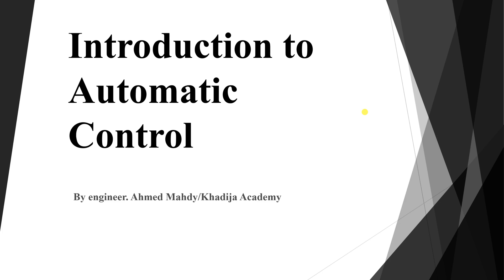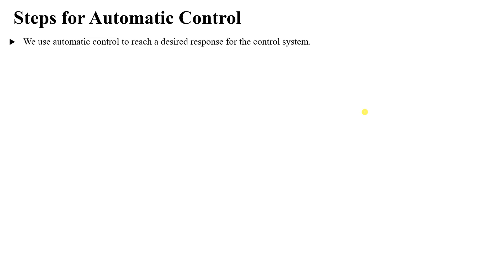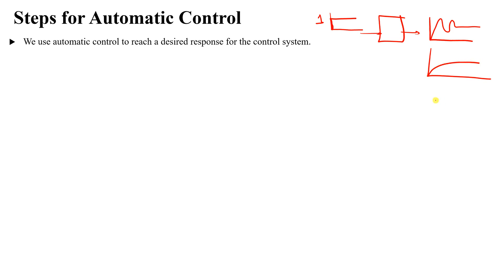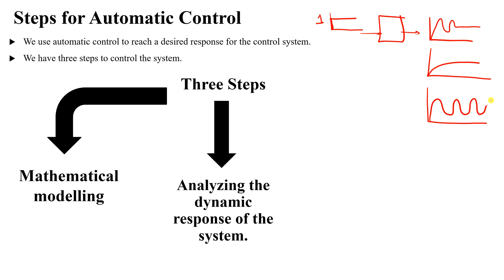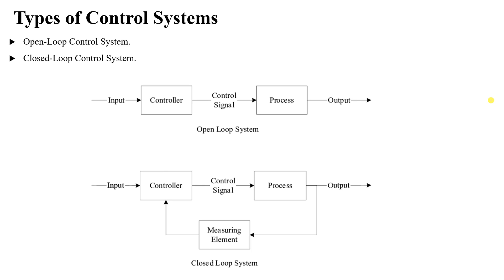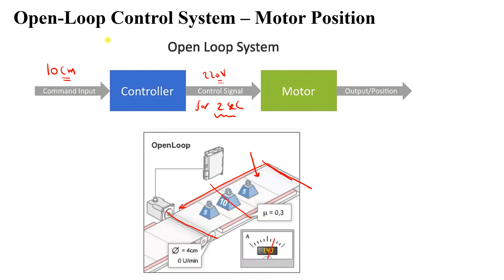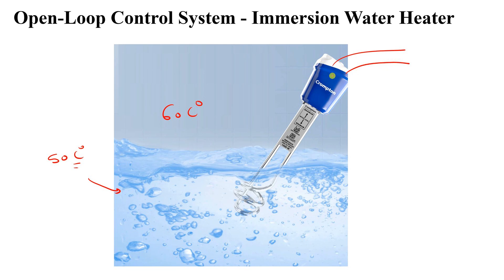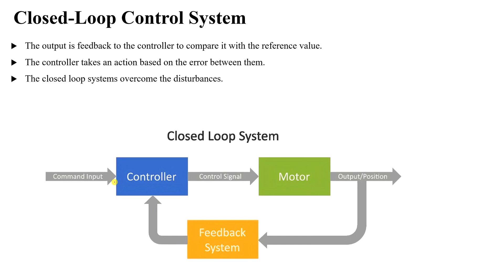Introduction to Automatic Control - Lesson 1